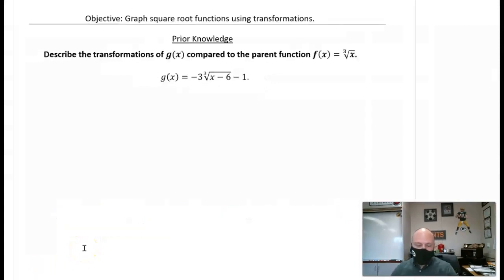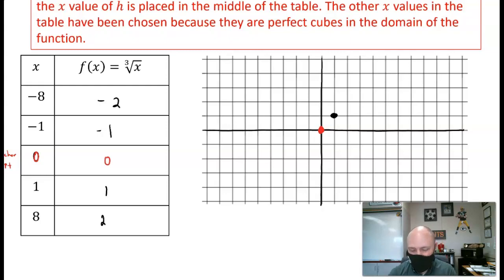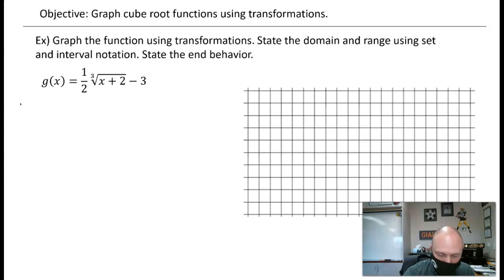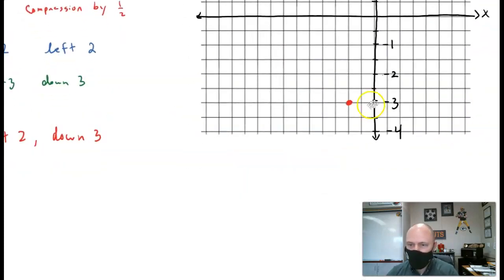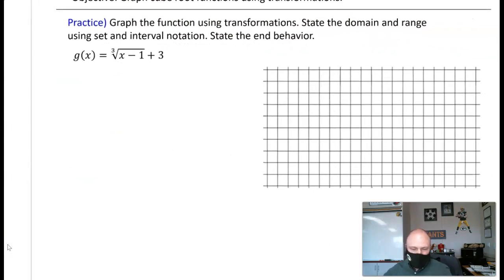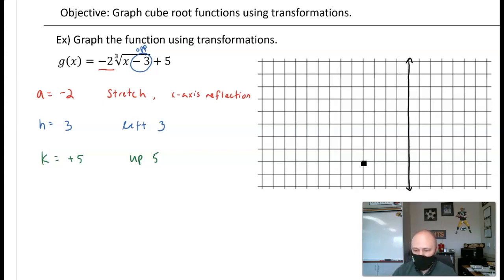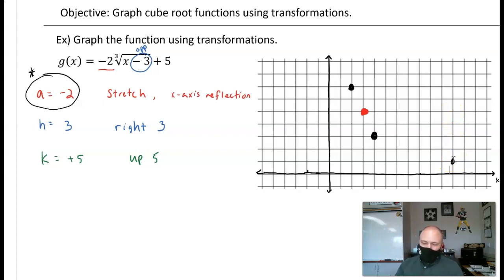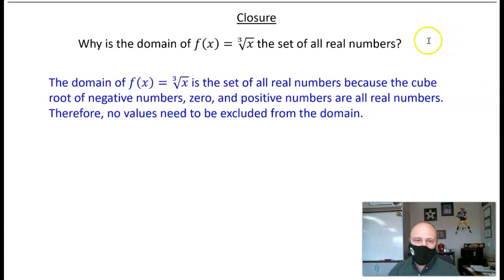Math 3 | 7-3 Graphing Cube Root Functions with Transformations